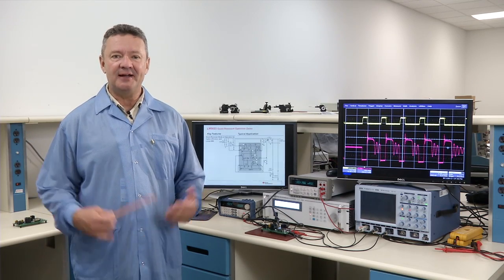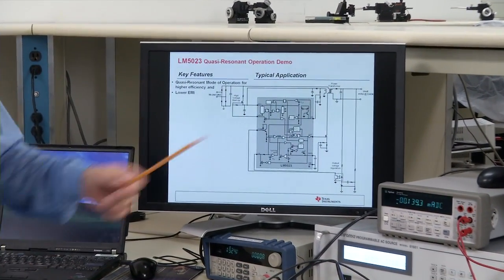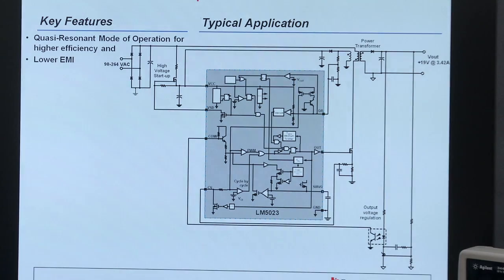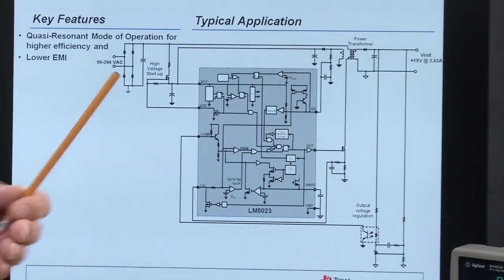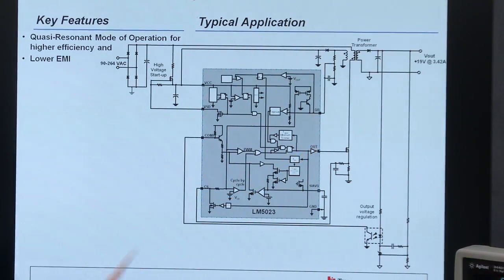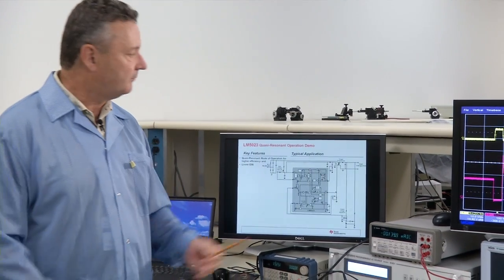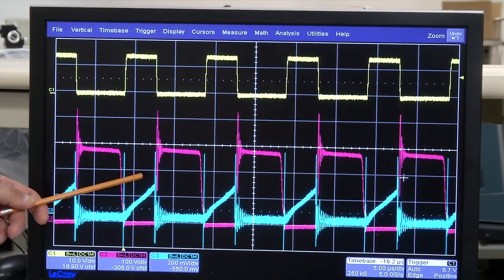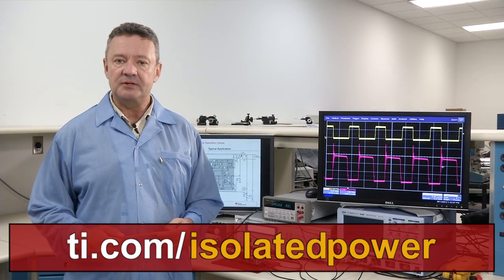LM5023 Quasi-resonant operation demo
Terry demonstrates the quasi-resonant mode operation of the LM5023 flyback controller which reduces switching losses and improves active efficiency.